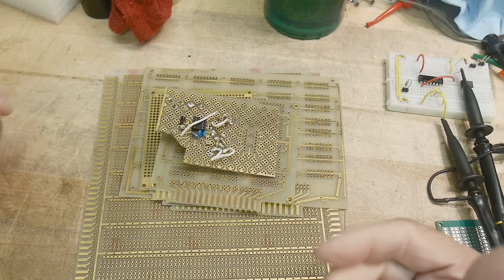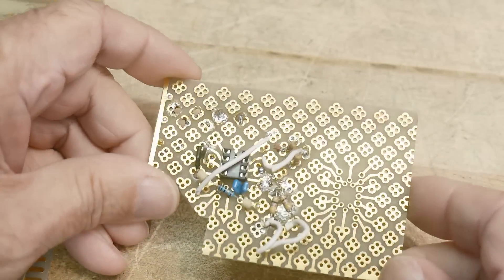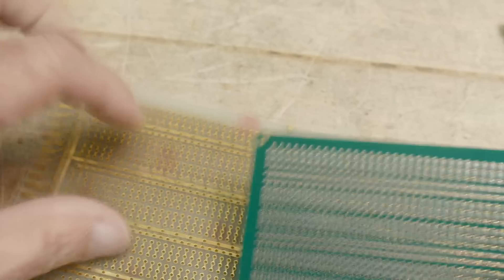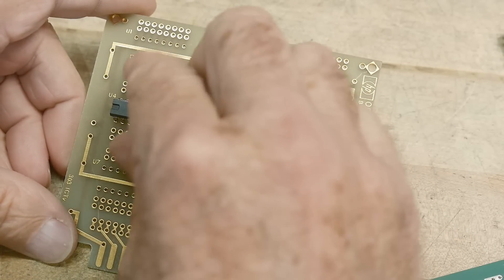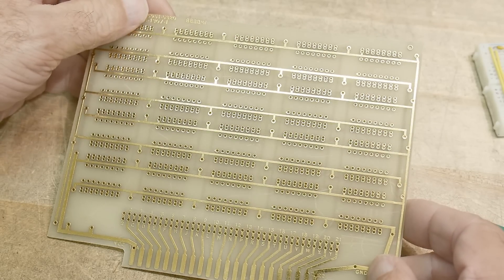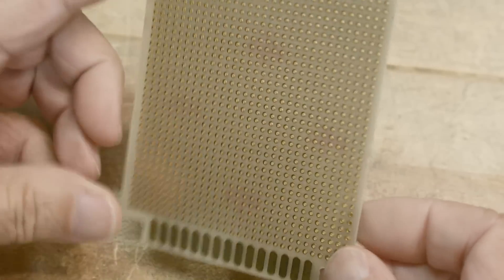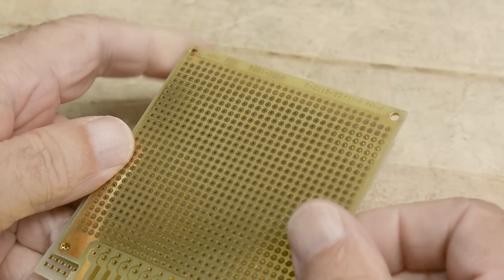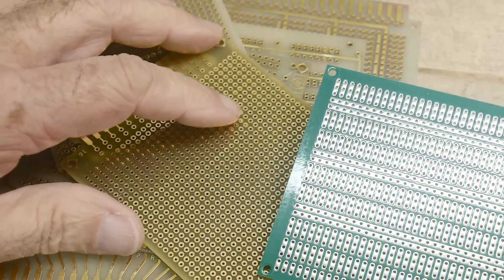#1455 HP Proto Boards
Episode 1455
Various prototype PC boards that were in the HP stockroom